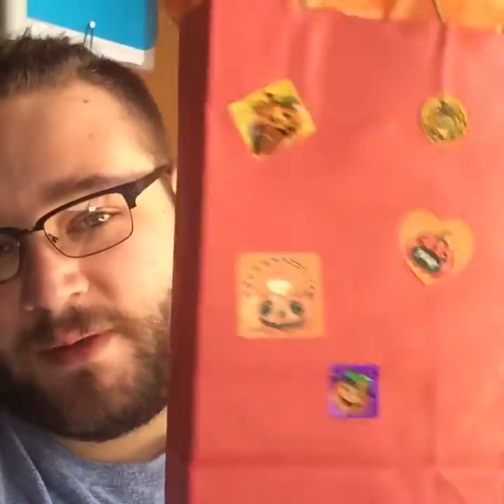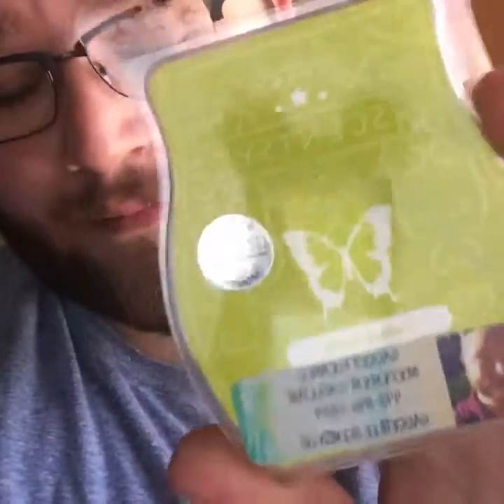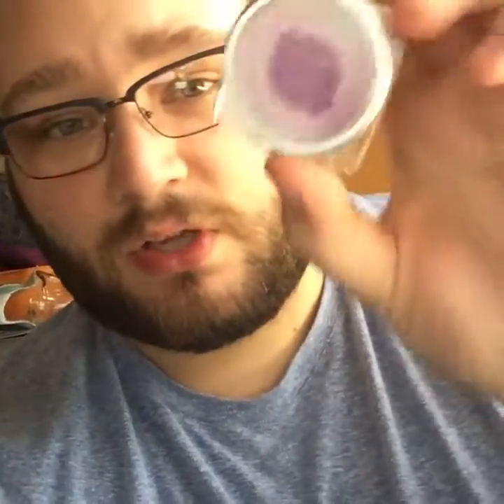What's in a contest winners bag! Via. Facebook live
So I'm about to deliver a bag of goodies to the finest winner of my September send outs! Figured I'd show you guys what I'm including her bag! I'm not sure why but when I upload from Facebook Live the sound and video don't match up I'm sorry about that! I've tried deleting and trip loading the app but it doesn't seem to work :/